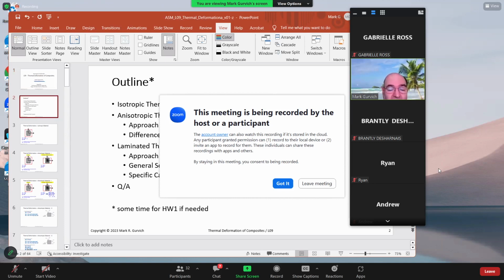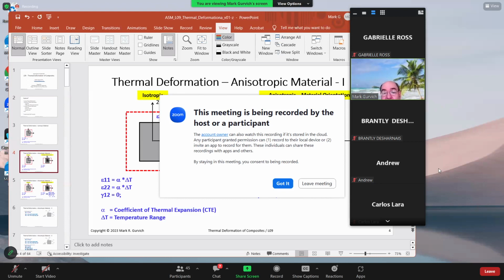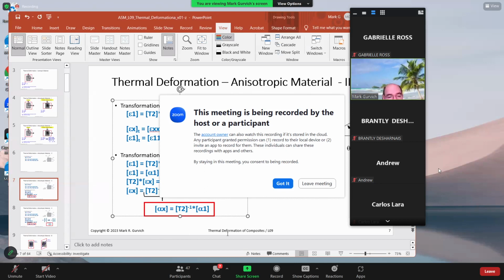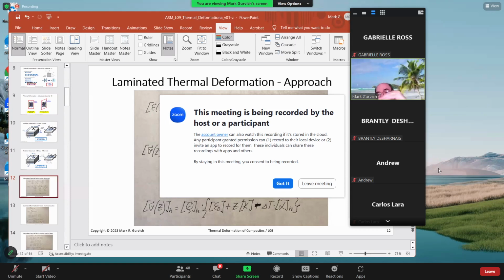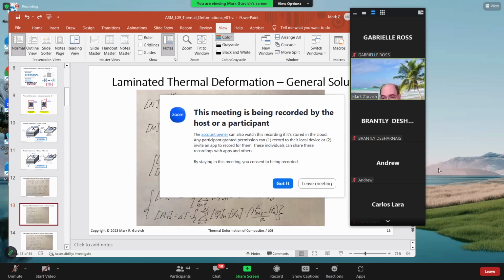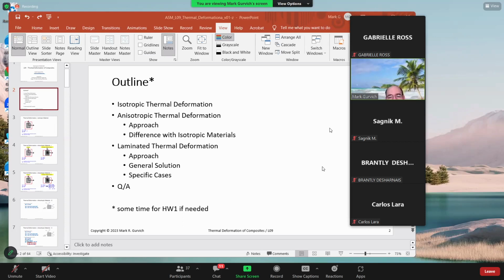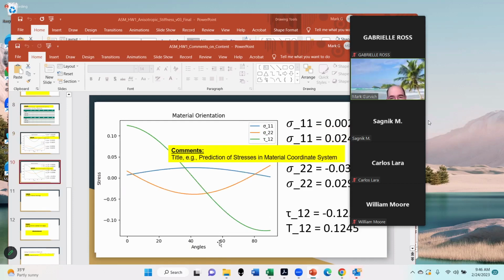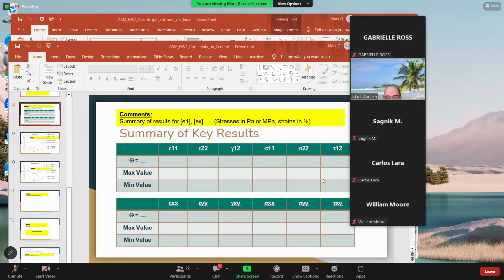Lecture 9 Aerospace Materials